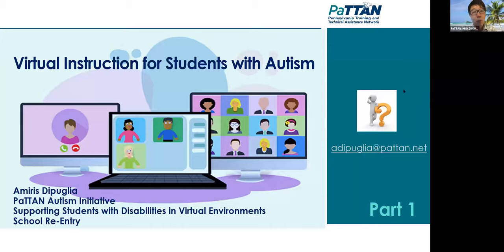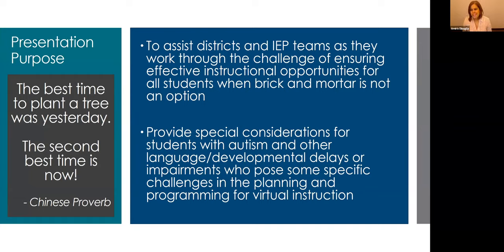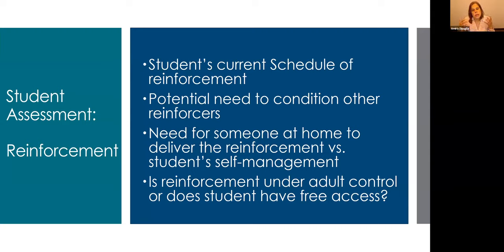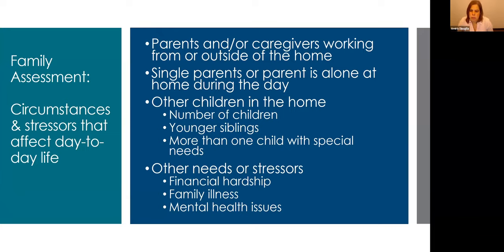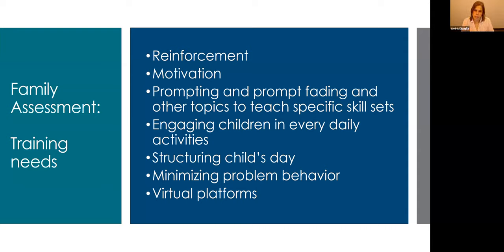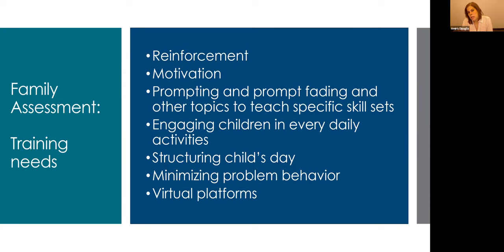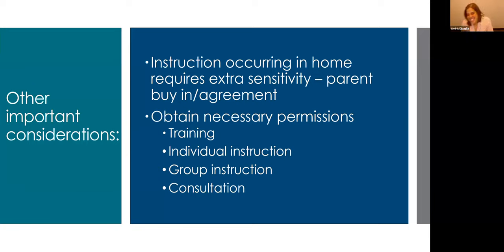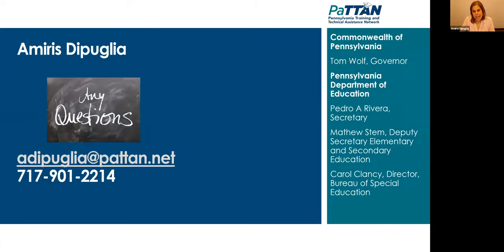1D: Virtual Instruction for Students with Autism (part 1 of 3)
Session 1D: Virtual Instruction for Students with Autism (part 1 of 3)